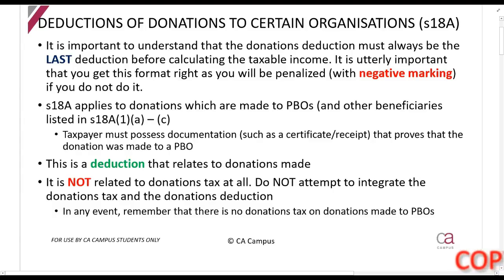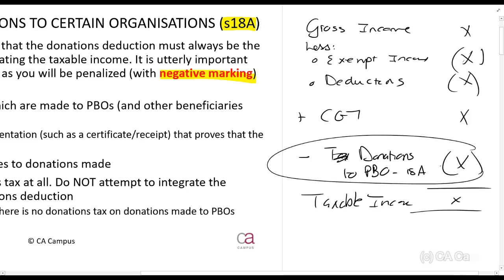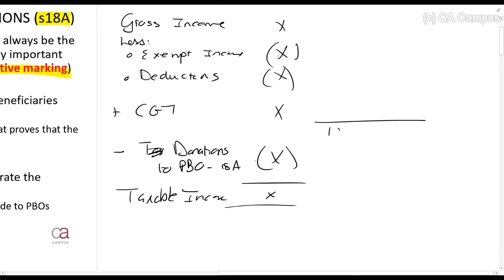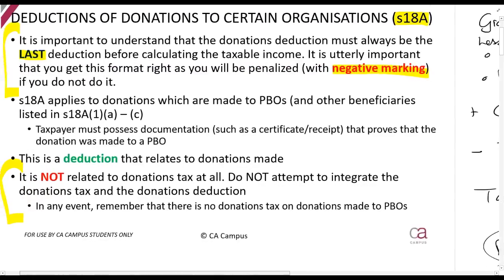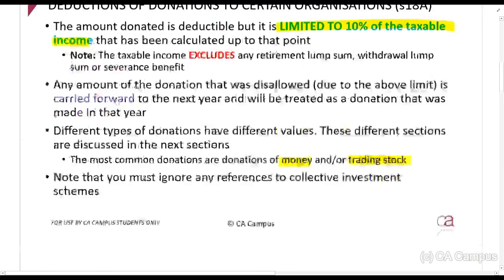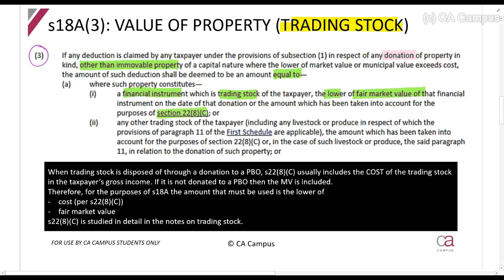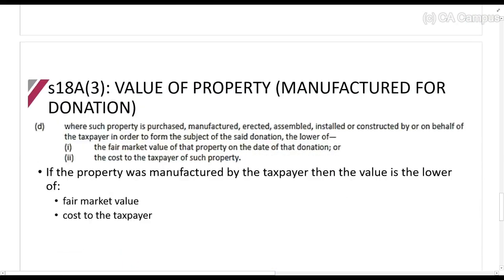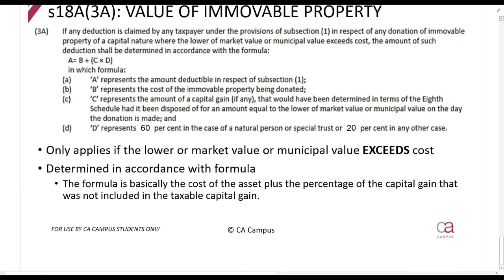Part 8-Special Deductions - Donations to PBO - s18A (10min)